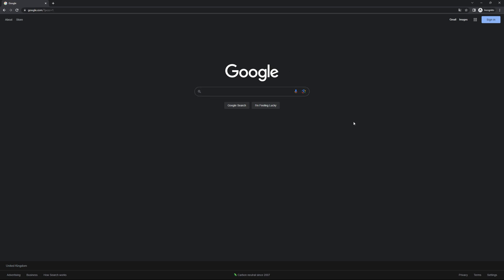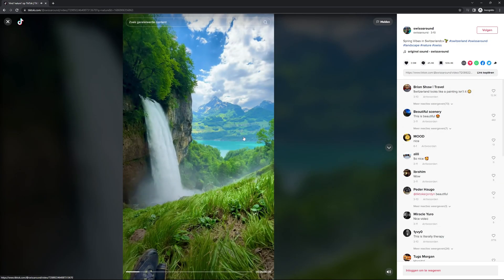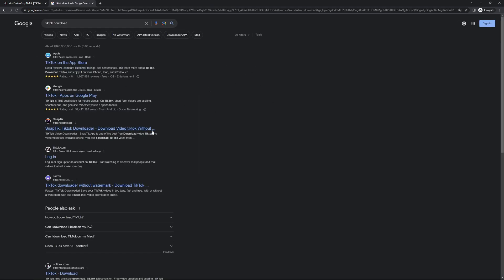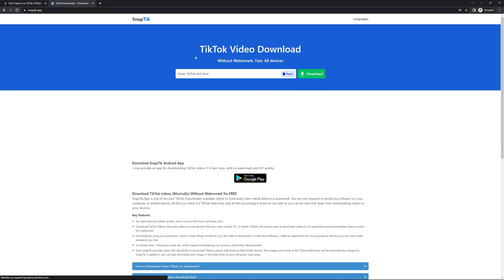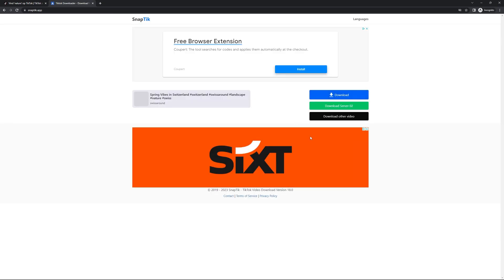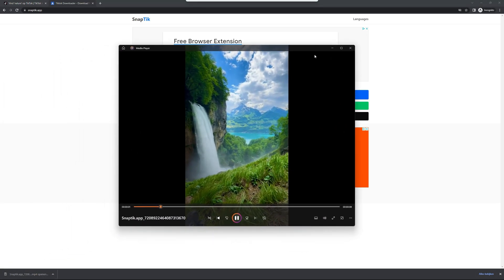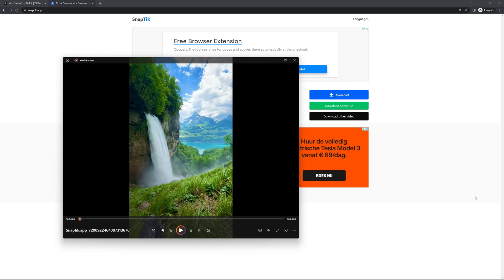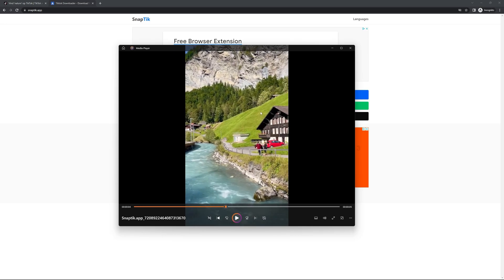How to Download TikTok Videos without Watermark and in High Quality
How to Download TikTok Videos without Watermark and in High Quality in 2023

Learn How to Download TikTok Videos without Watermark and in High Quality. It's really easy to do and learn to do it in just a few minutes by following this super helpful tutorial.